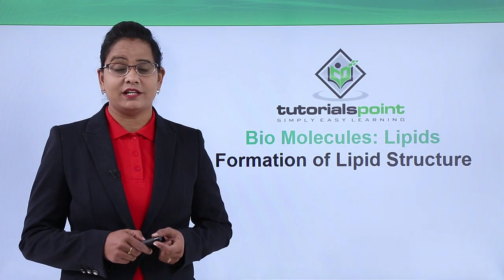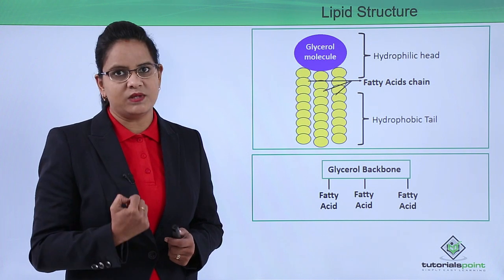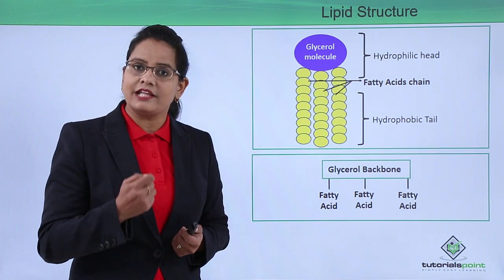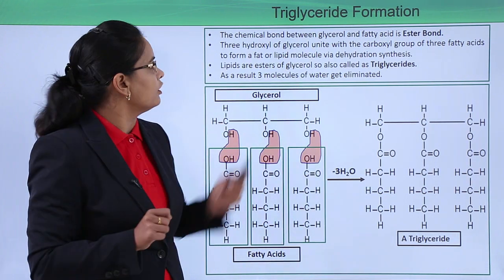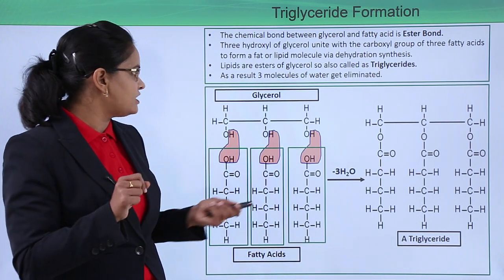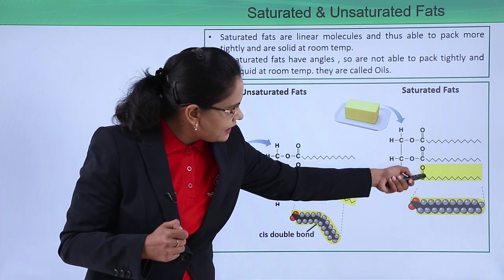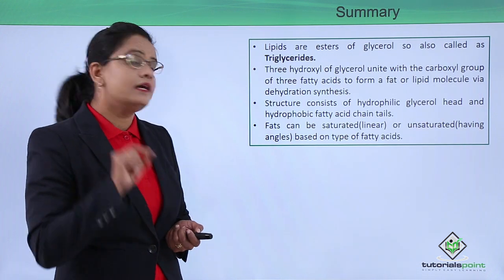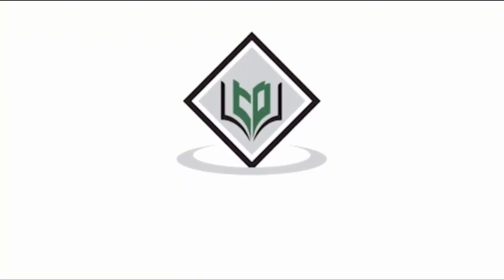Class10th – Formation of Lipid Structure | Bio Molecules – Lipids | Tutorials Point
Bio Molecules - Lipids  - Formation of lipid structure